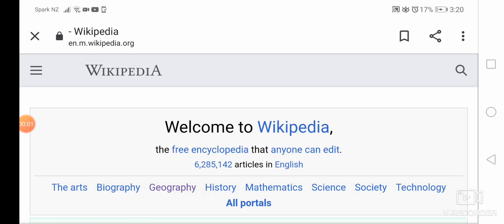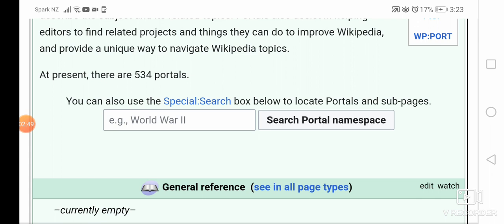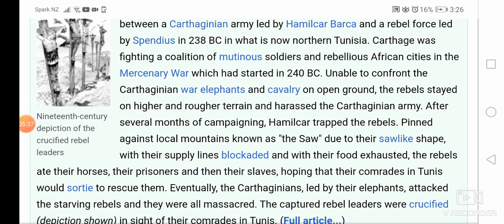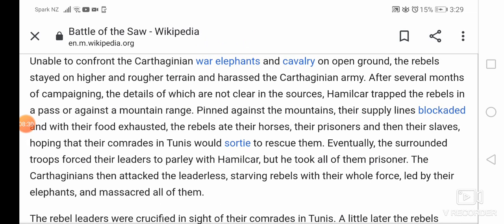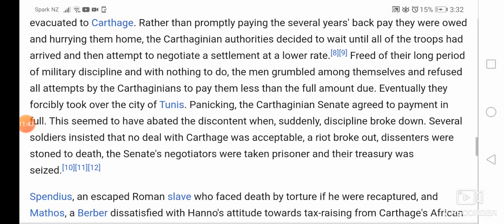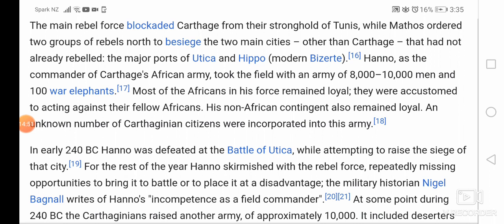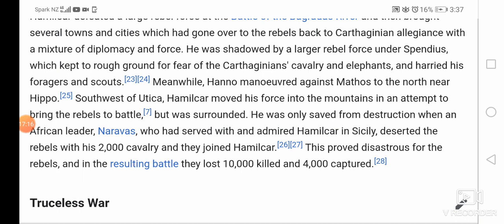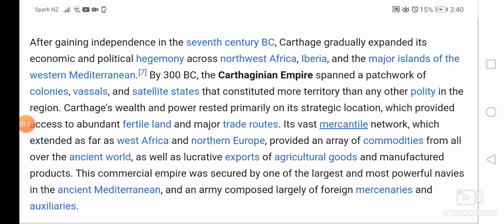21 April 2021